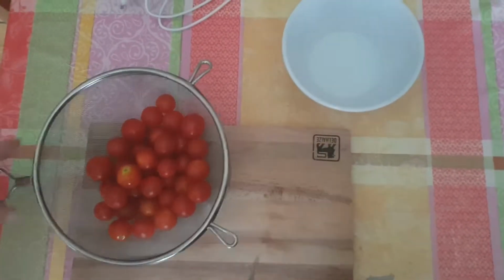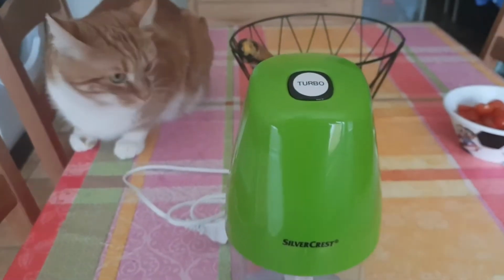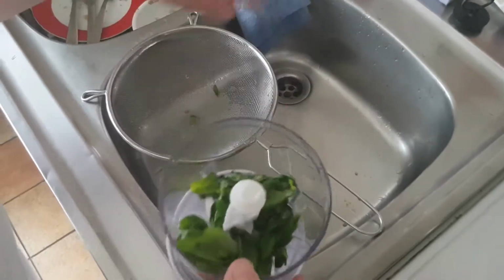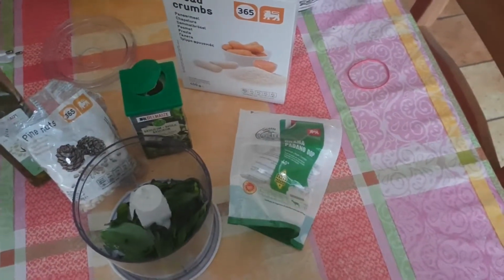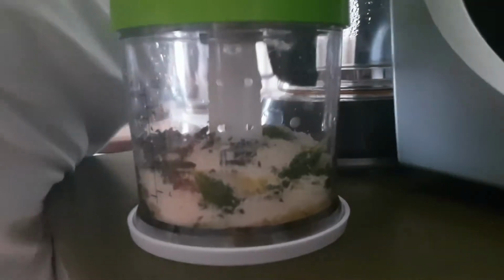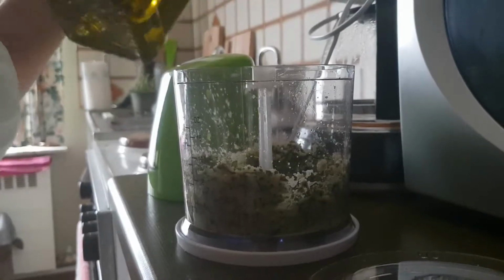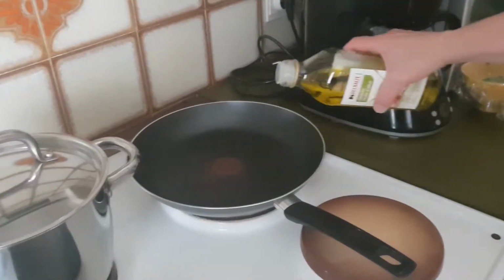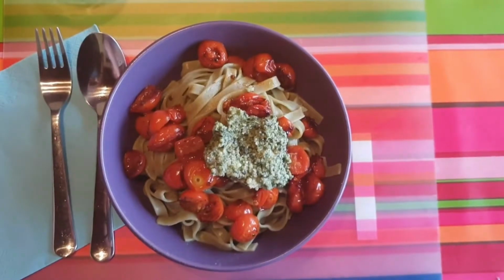BV#8 - ALL TIME FAV VEGGIE MEAL- LED ZEPPELIN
I made my all time favorite veggie recipe just for you! Stay right where you are if you wanna see how I make it.
Also, we're going back in time and checking out one of my favorite track by the legendary Led Zeppelin.

Stalk me!